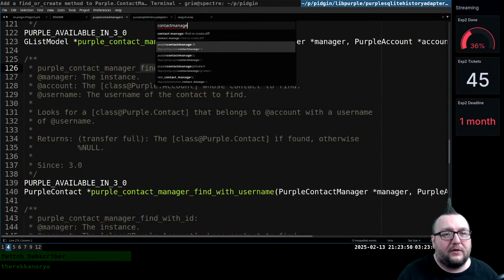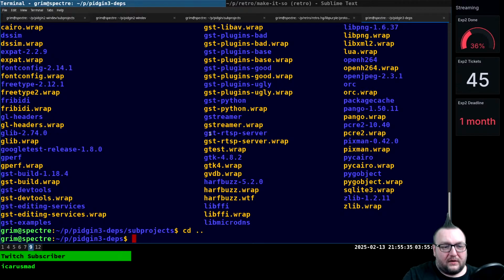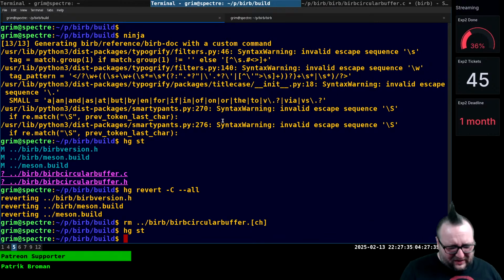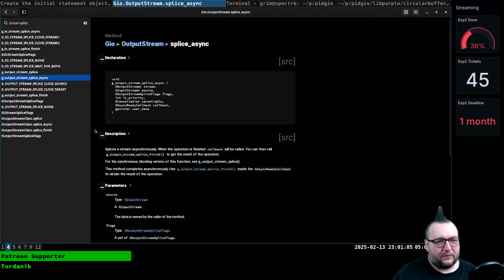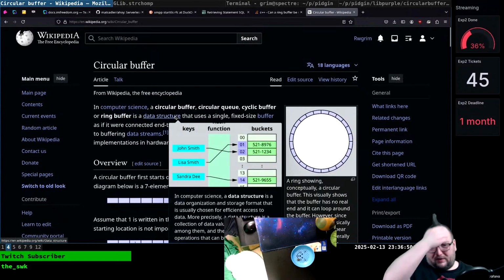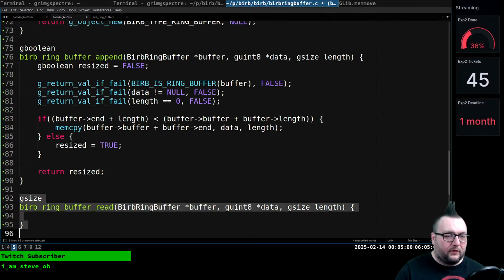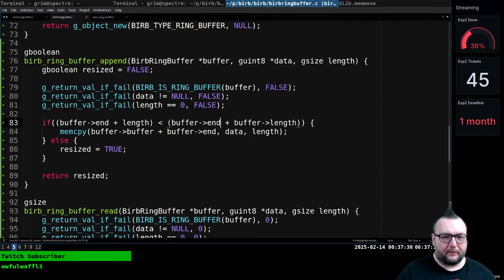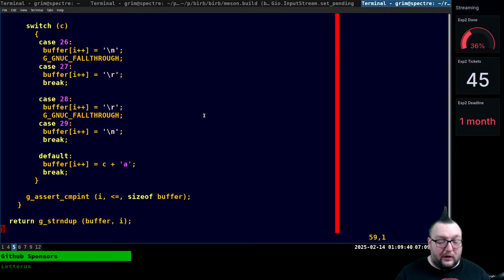Making Pidgin The Universal Chat Client | C/GTK